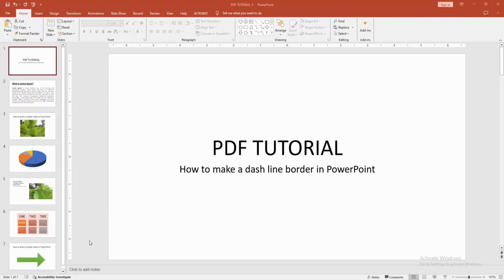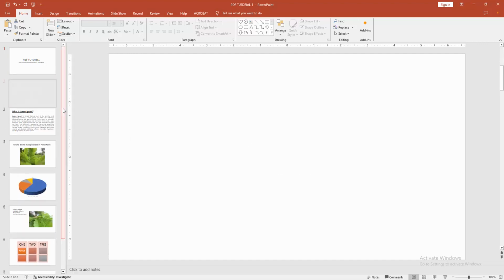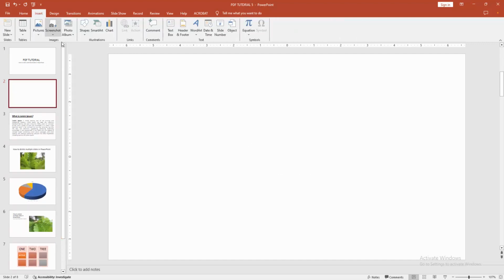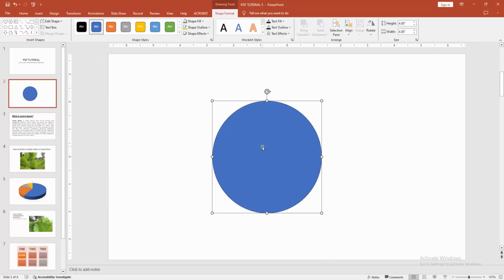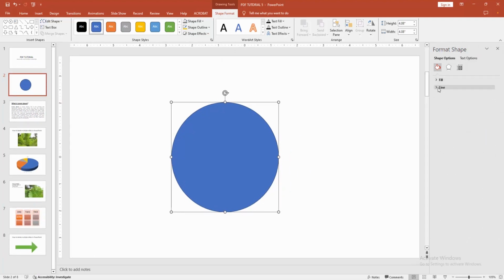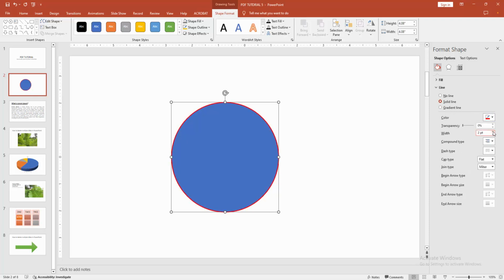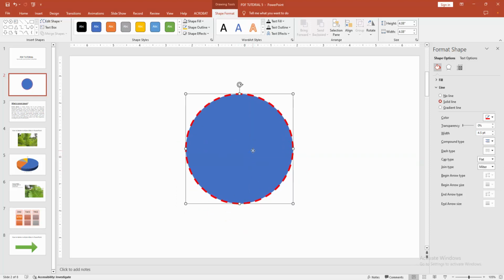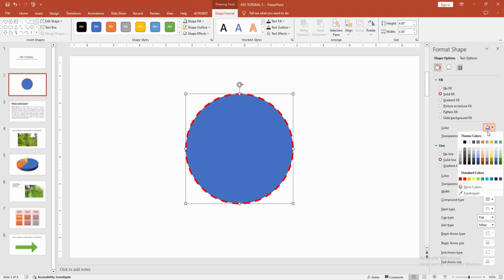How to make a dash line border in PowerPoint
Assalamu Walaikum,
In this video I will show you, How to make a dash line border in PowerPoint.  Let's get started.